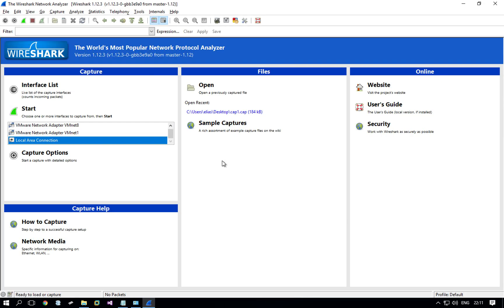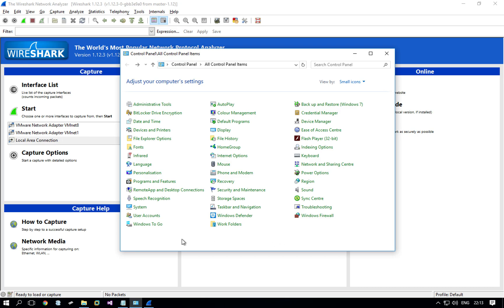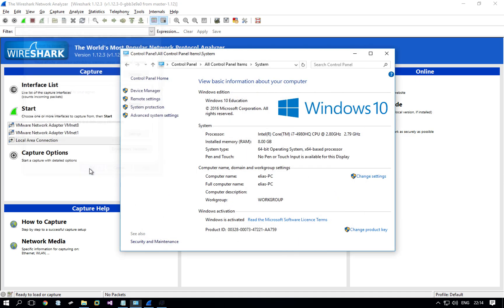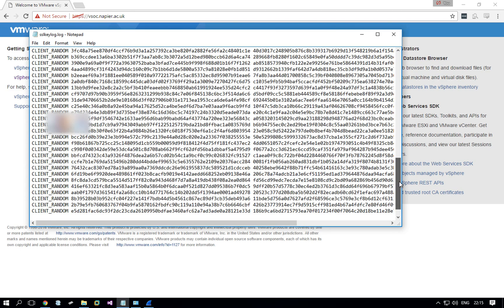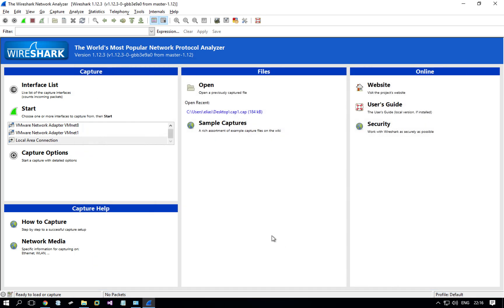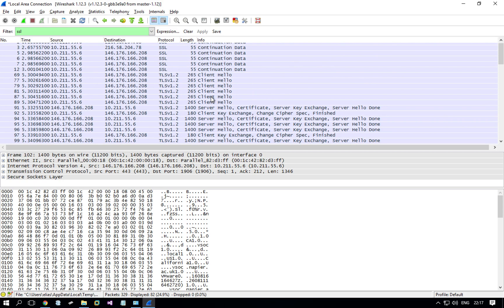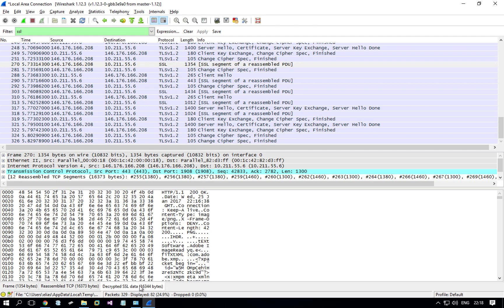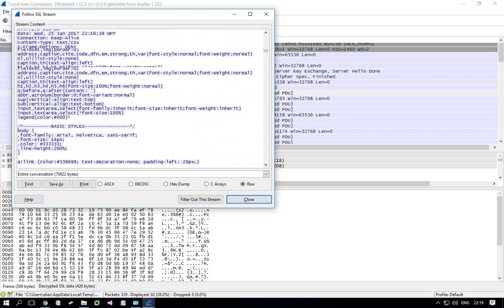Decrypt TLS traffic on the client-side with Wireshark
This is NOT an attack on TLS, just a video demonstration of a relatively unknown "feature" of Browsers.